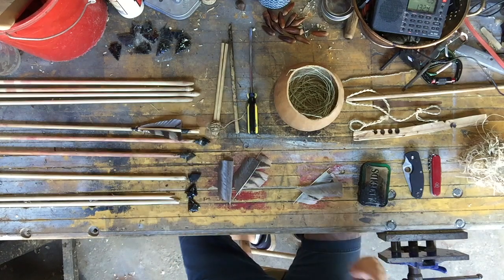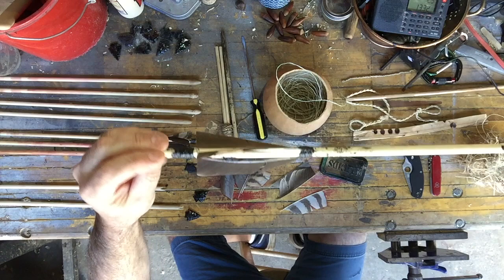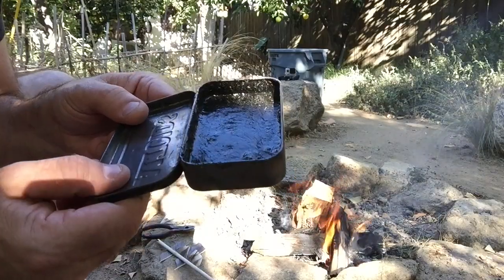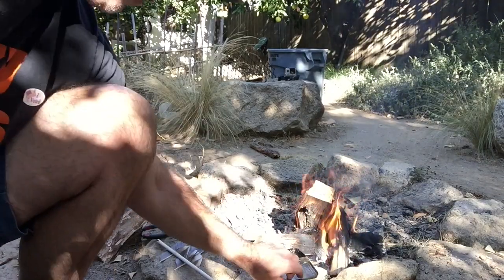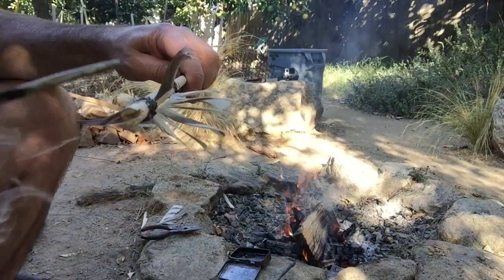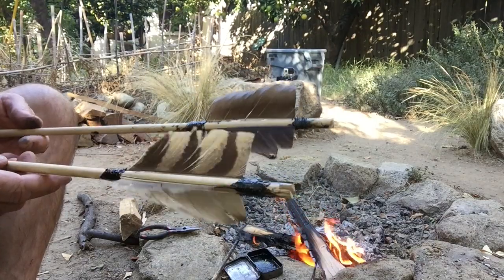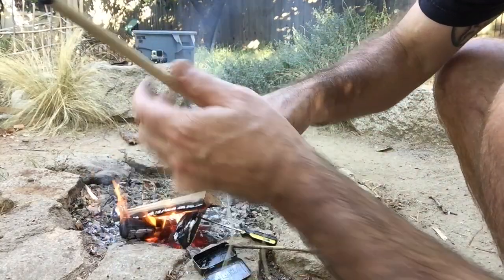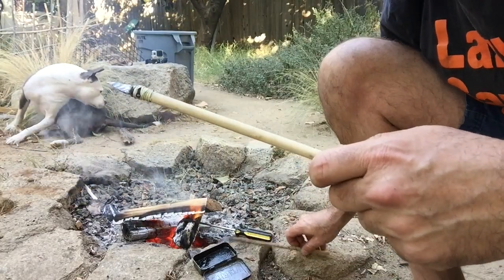Arrow Fire Ritual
Using fire for fletching arrows and hafting arrowheads. As always, this is not a how-to video—other people are much better than me. This is just showing what I'm up to and taking you along with on the journey.